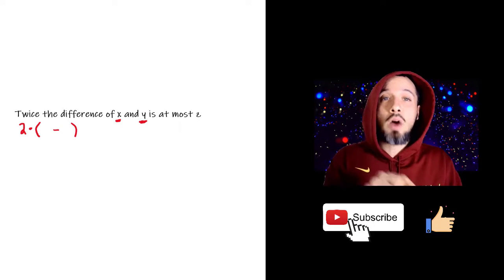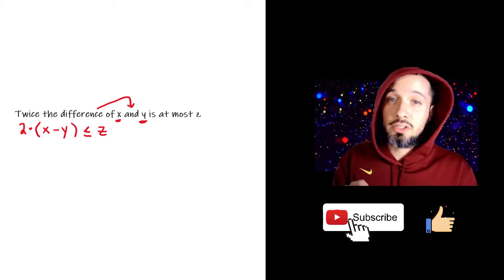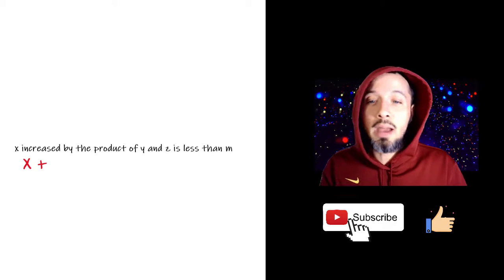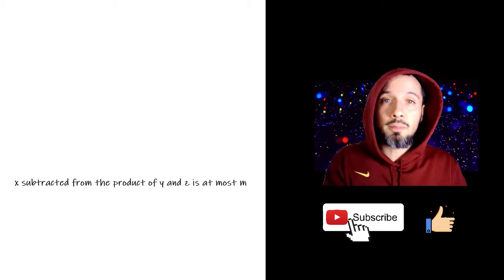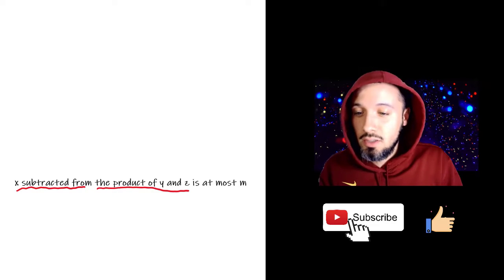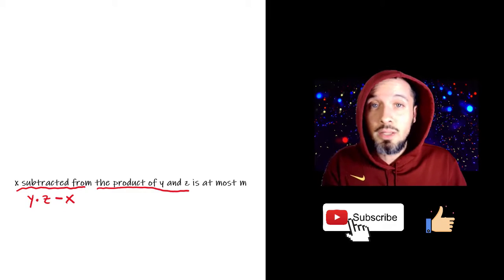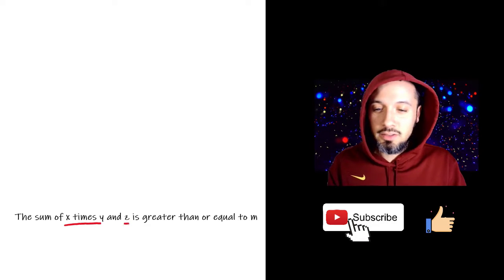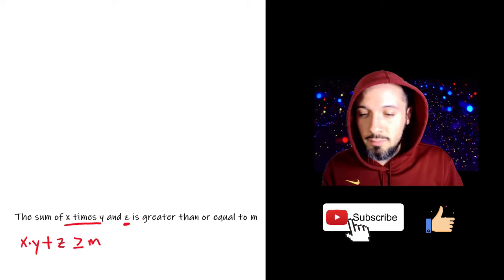Translating a sentence into a multi-step inequality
I share my tips to successfully translating a sentence into a multi-step inequality.

Table of Contents:

00:00 - x • (y + z) ≥ m
01:08 - 2x - y ≥ z
01:44 - 2•(x - y) ≤ z
02:40 - x + y•z _ m
03:04 - y•z - x ≤ m